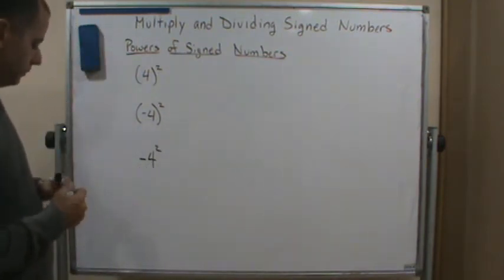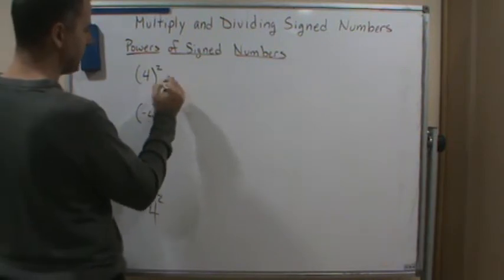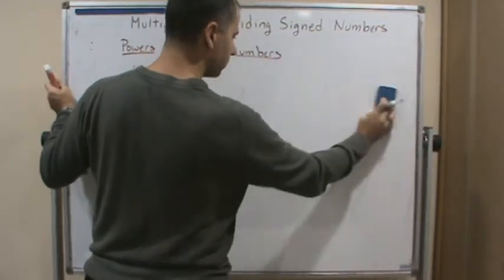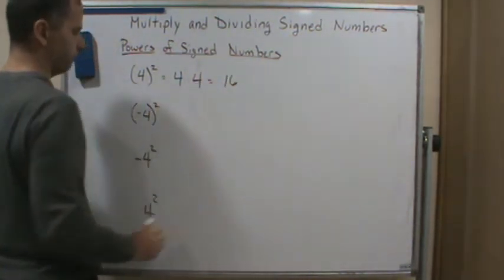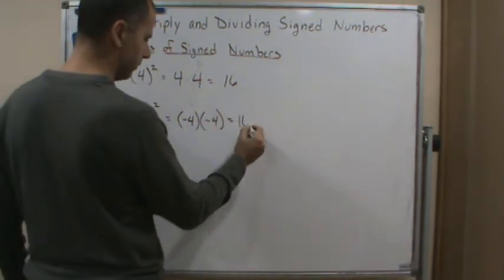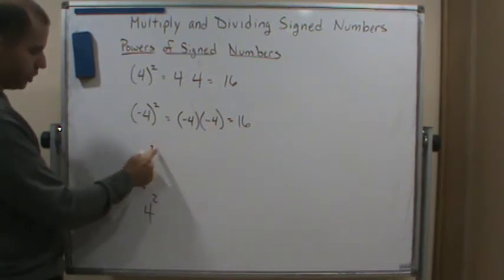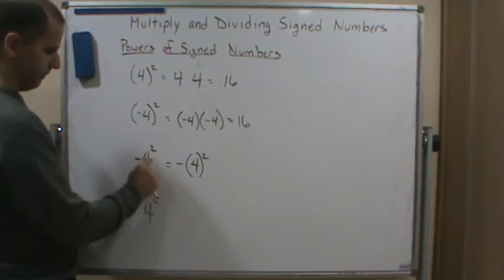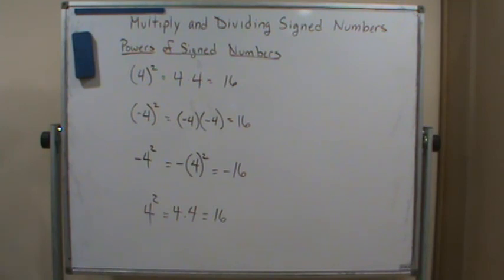Applied Math Sec 5 3 Powers of Signed Numbers Example 1